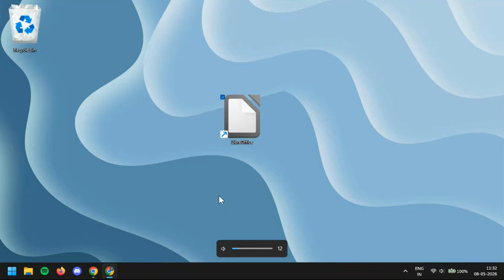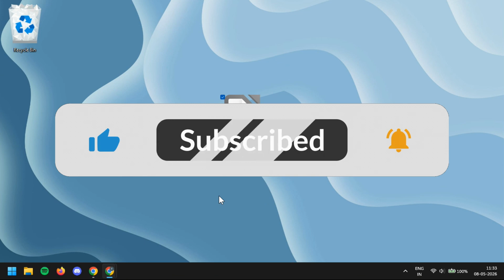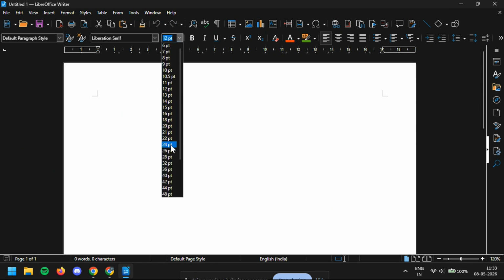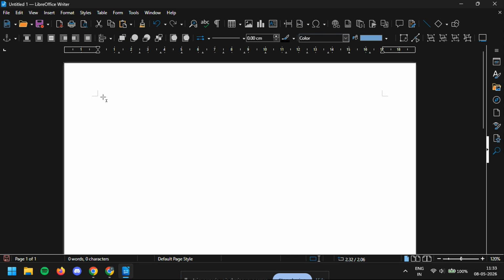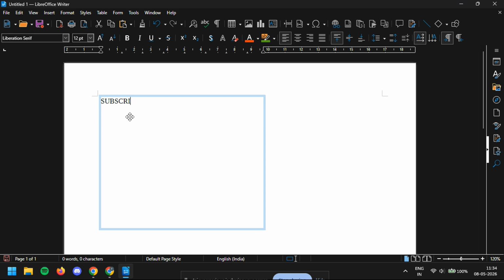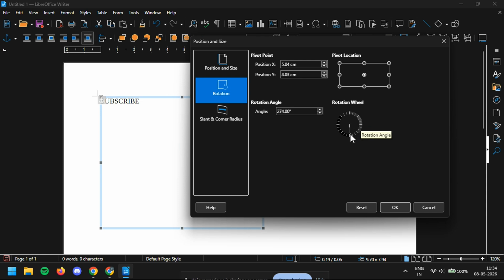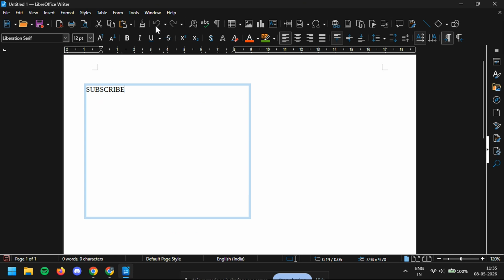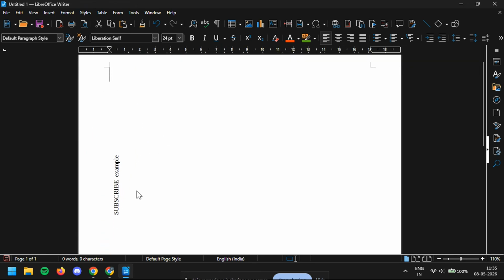How To Write Vertically In LibreOffice Writer (Easy Guide)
Learn how to write vertically in LibreOffice Writer using a simple text box and rotation method. This step-by-step guide shows you how to insert a text box, type your text, and rotate it to 90° or 270° for vertical text layout.

🕚Timestamps:
0:00 Intro
0:20 Open LibreOffice And Start A Writer Document
0:39 Insert A Text Box
0:58 Type Your Text And Open Position And Size
1:25 Rotate The Text Box Vertically
1:48 Adjust Placement And Finish
2:08 Outro

✍️What You'll Learn In This Video:
• How To Insert A Text Box In LibreOffice Writer
• How To Rotate Text To 90 Degrees Or 270 Degrees
• How To Create Vertical Text For Labels And Sidebars
• How To Adjust Text Box Position And Size
• How To Format Vertical Text In LibreOffice Writer

💡Pro Tips:
• Use 90° for one vertical direction and 270° for the opposite direction.
• Resize the text box after rotating it if the text looks cramped.
• Use vertical text sparingly for a cleaner, more professional layout.
• If the text appears upside down, simply switch the rotation angle.
• Keep the text box border visible while positioning, then refine the layout.

libreoffice, libreoffice writer, vertical text, write vertically, text box, rotation, writer document, office tutorial, document formatting, writer tips, how to, software tutorial, libreoffice tutorial, vertical writing, position and size